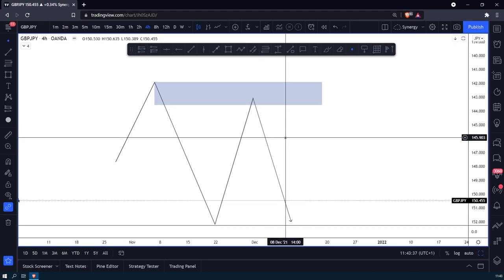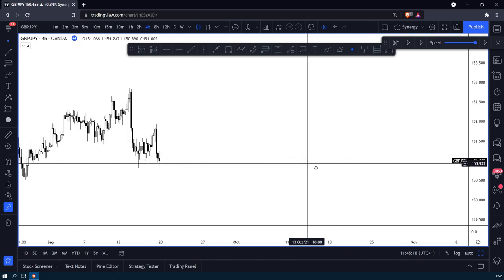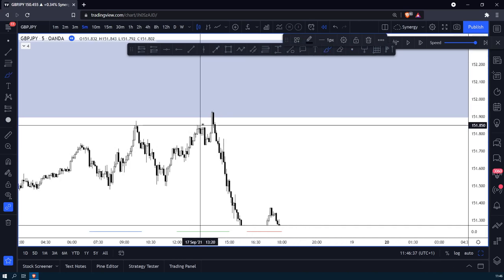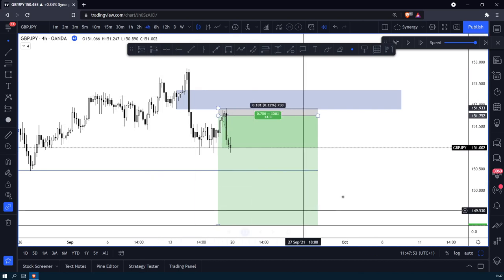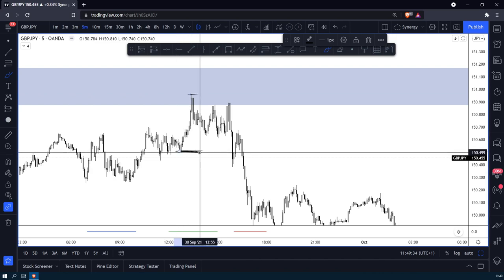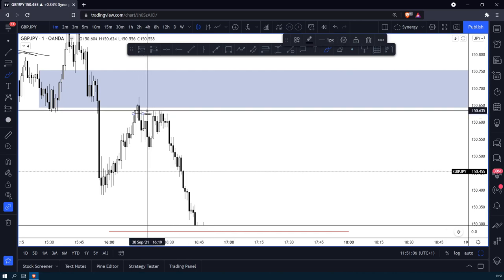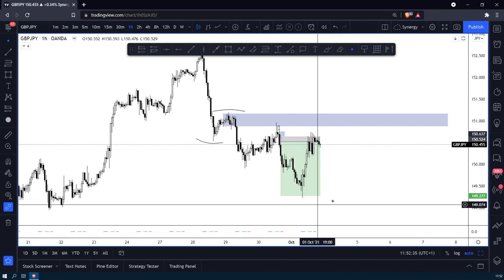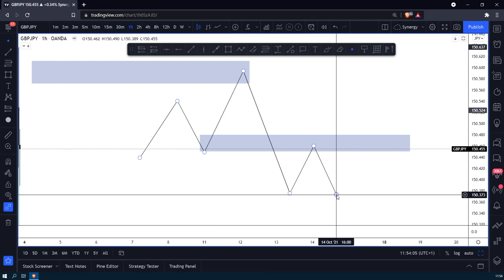Breaker Block + Examples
A Breakdown of my knowledge of the breaker block from ICT.
I understand everyone has a different view of it but this is the way of looking at it that works best for me.

Both of these brokers I personally use and can highly recommend. Using these links will allow me to put money back into the channel including potential giveaways in the future.
I'd also like to make it clear that you are under no obligation whatsoever to use these links.

Happy Trading!